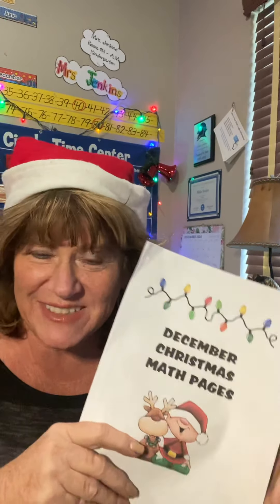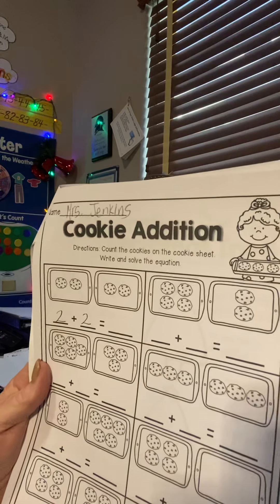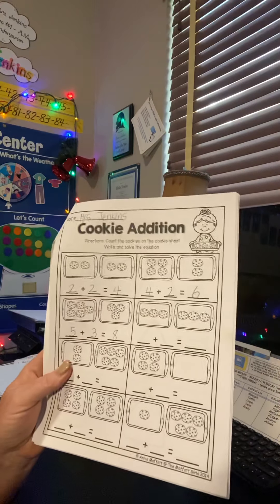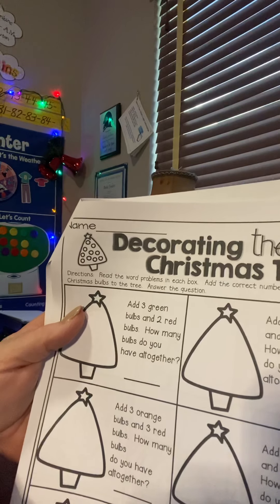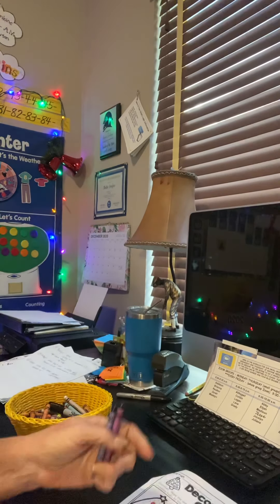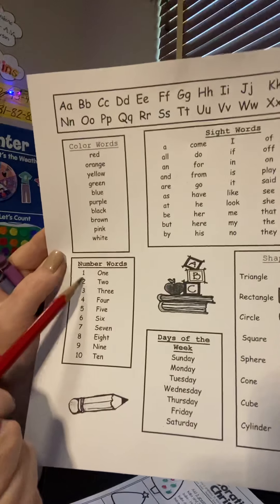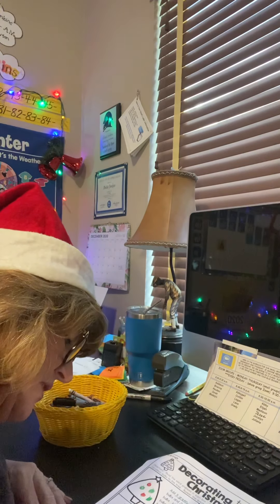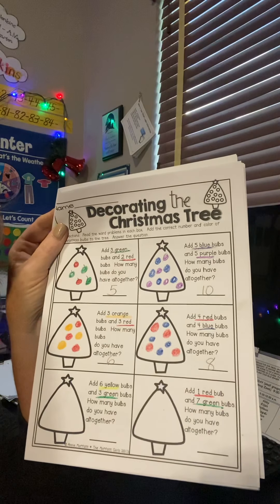Christmas Math Packet - Addition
Cookies and Ornaments